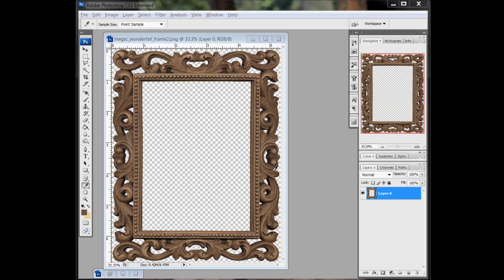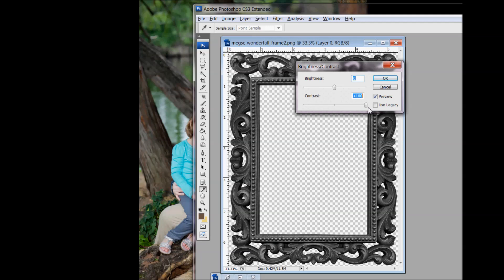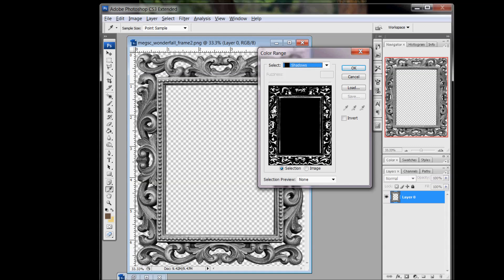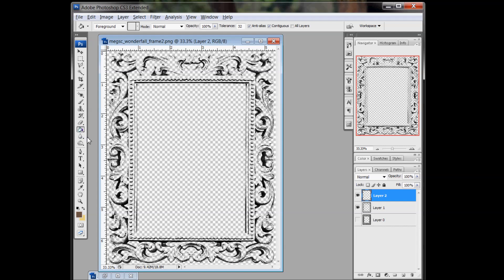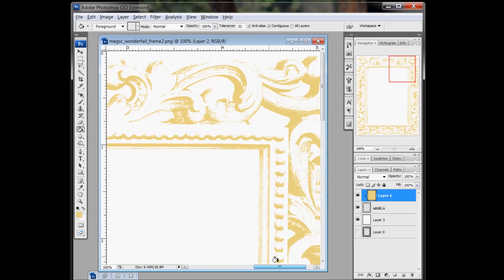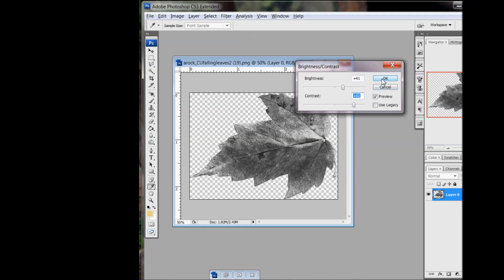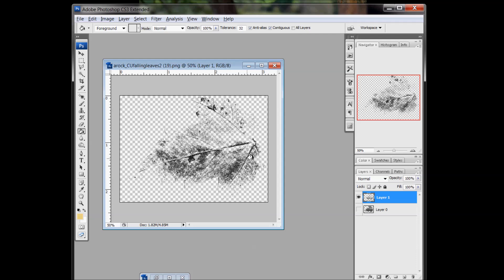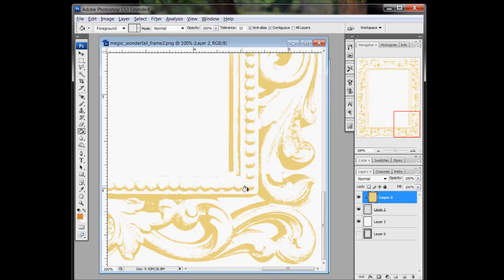How to Make Stamps in Photoshop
In this video tutorial, I show you how to use the Select options to create a stamp from any extracted element. I use two elements to show the technique so you don't have to watch the leaf but it's another example of a great element to use this technique on.